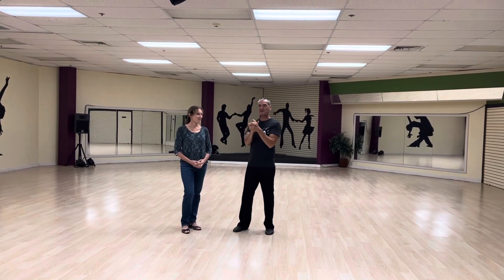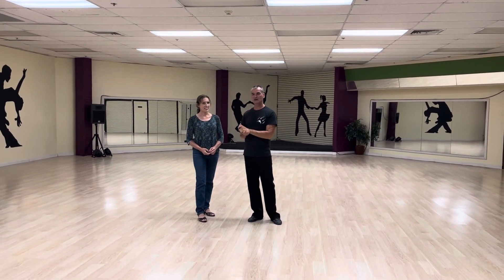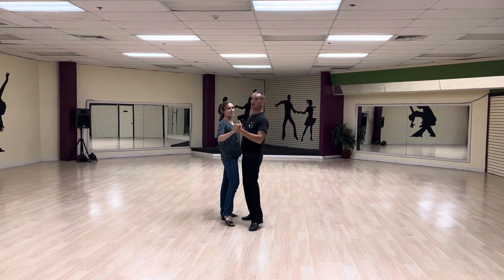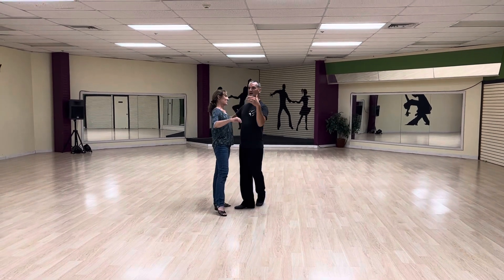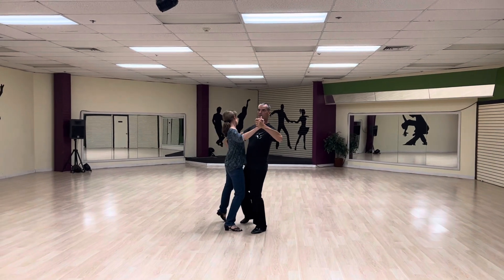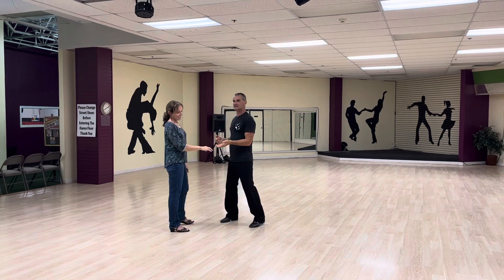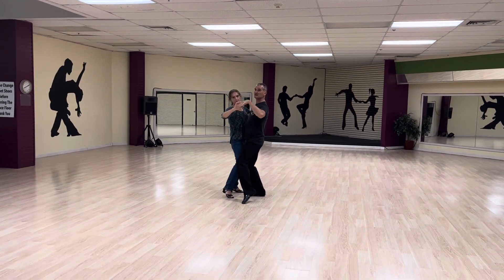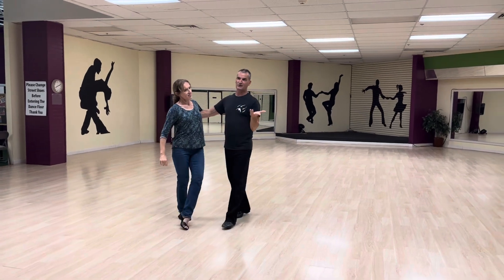Silver Tango, Left and right lunges at ABL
Sept. 18, 2023  ABL Silver American Smooth Tango.  Thank you Susan for the assist.  We reviewed steps from the previous 2 weeks.  We did left and right lunges coming from open left and open right turns.  We then addresses some issues with promenade position.  Lesson was taught by Jym Cole.